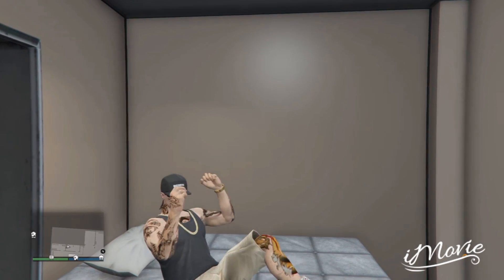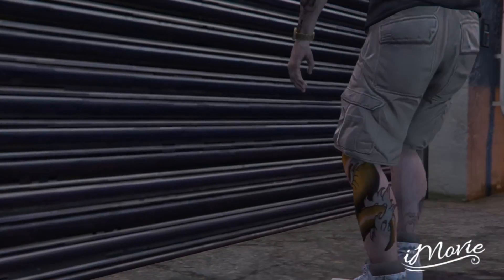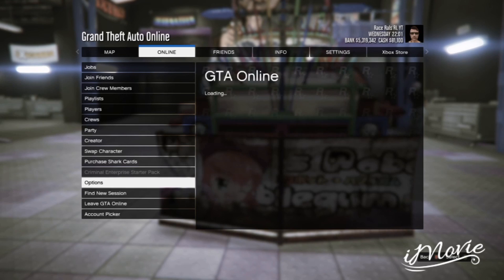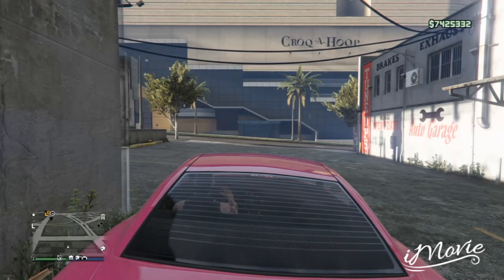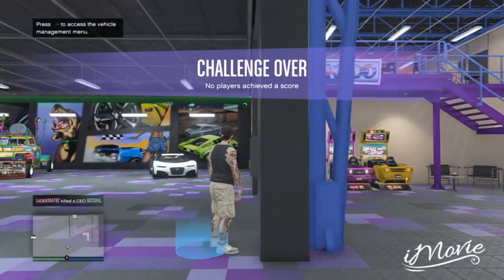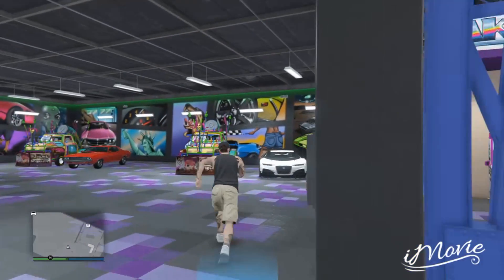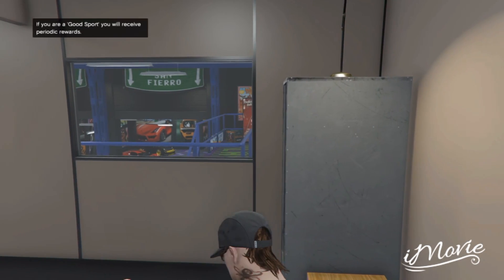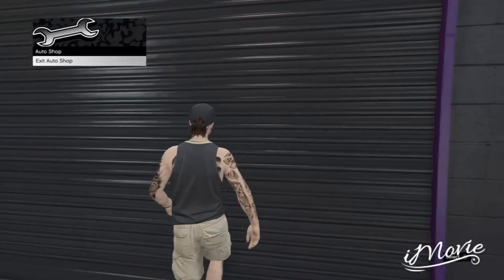CAR DUPLICATION GLITCH EASY HOW TO AFTER PATCH 🔥 MONEY GTA 5 ONLINE MONEY GLITCH GTA